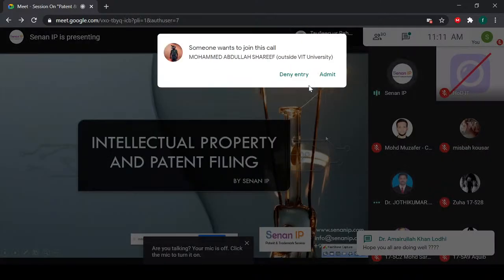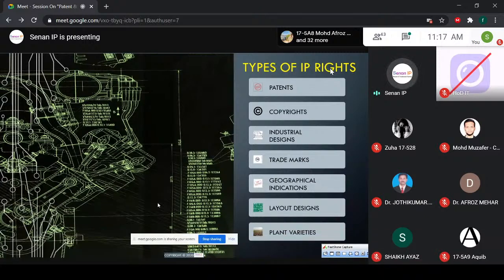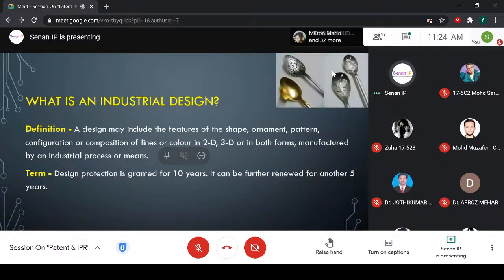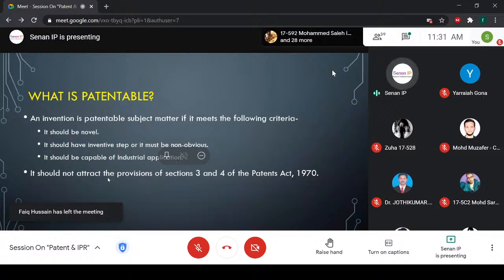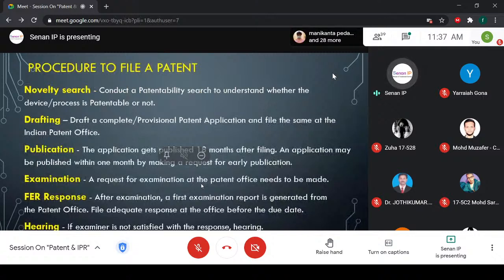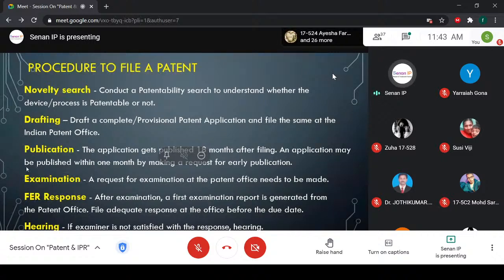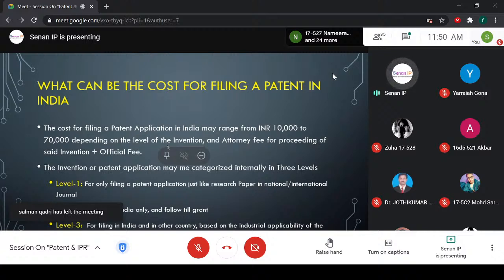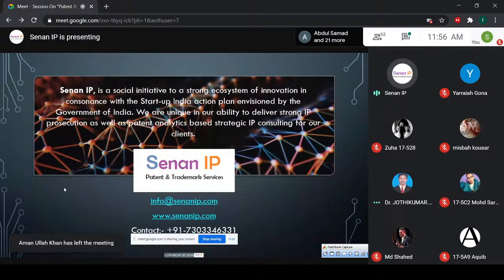Session On "Patent & IPR"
SCET - IIC